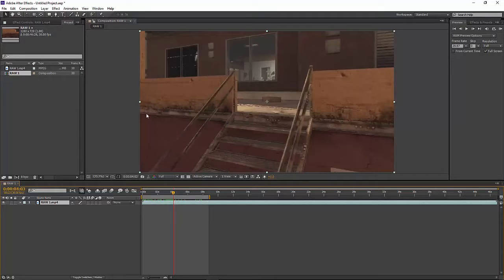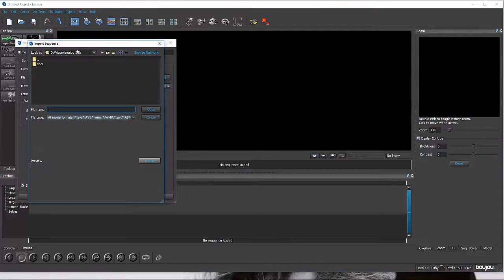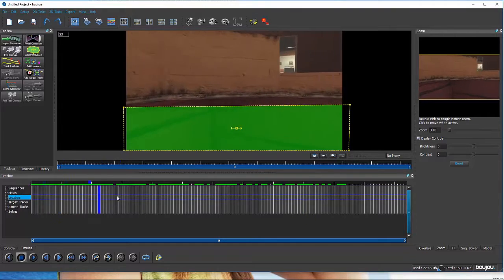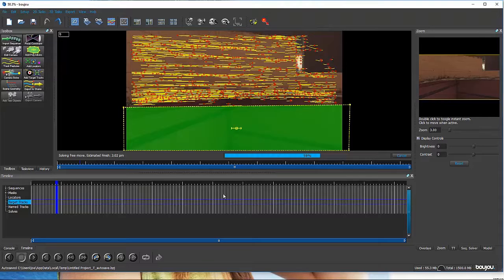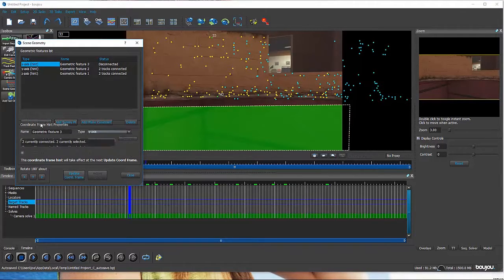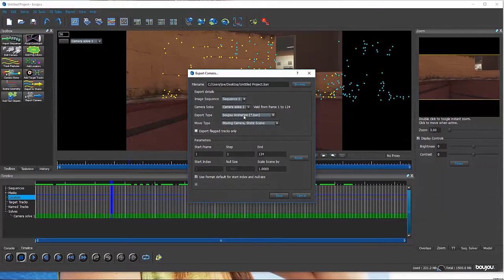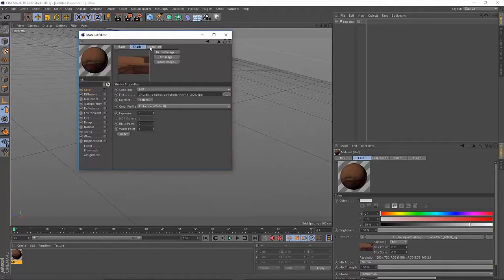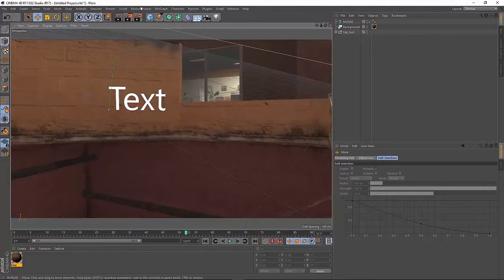Motion Tracking Tutorial | Using After Effects + Boujou and Cinema 4d (The easy way)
What's up guys ! in this video I am going to show you how you can motion track video footage for your cinematics or just a general video, the way I'm going to show you in the easiest way to motion track text or an object using Boujou, you will also need cinema 4d and After effects to follow the step by step guide of this tutorial, if the video has helped you in any way please give it a like, and if this is any tutorials you guys want please comment down below, and until next time I will see you guys later.

Will be uploading a video on how to creat realistic text within cinema 4d so watch out for the continuation of this video !